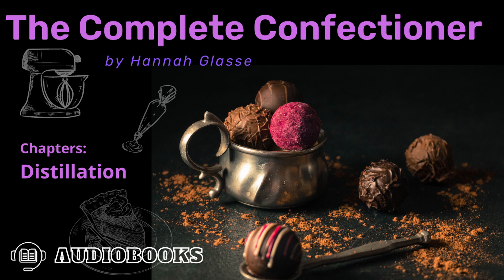Distillation - The Complete Confectioner, Chapter 30, Chapter 31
The Complete Confectioner by Hannah Glasse, Chapter 30 - Distillation - Part 1, Chapter 31 - Distillation - Part 2 - From: To Make Lily Water Liquor

Chapters:

00:00:00 - 30 - Distillation - Part 1
00:22:41 - 31 - Distillation - Part 2 - From: To Make Lily Water Liquor

The Complete Confectioner’ gives an insight not only into a diverse range of recipes for desserts, sweet confections and sweetmeats popular for the dining table in 18th & 19th century Britain but also numerous instructions for pickling and preserving fruit and vegetables as well. And, as you might expect from Hannah Glasse’s original cookery book, ‘The Art of Cookery Made Plain and Easy’, you will find that the recipes and instructions presented here have been penned in her own inimitable no-nonsense style. So, please join me and Mrs Glasse as we again fire up the ovens and hopefully inspire you to re-create a number of these long-forgotten classic recipes that were enjoyed in centuries past. - Summary by Steve C